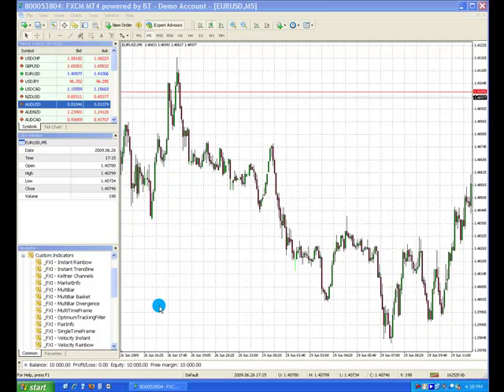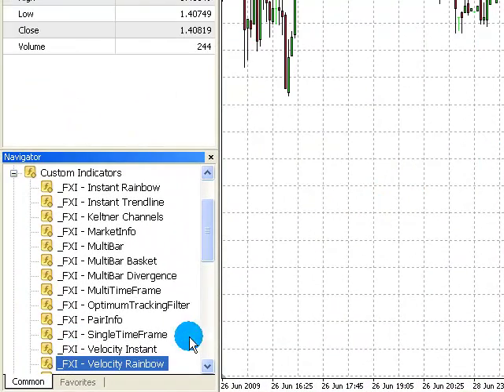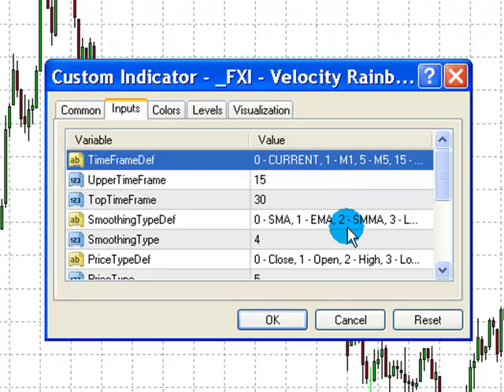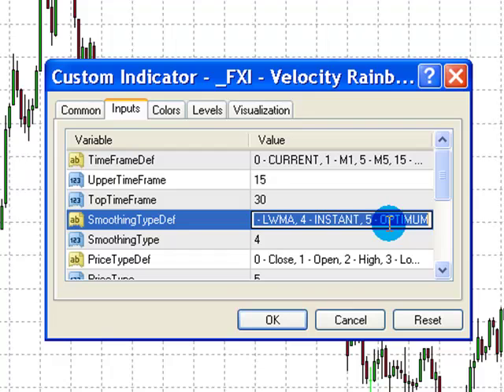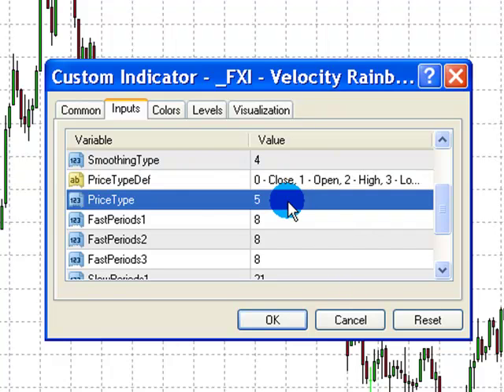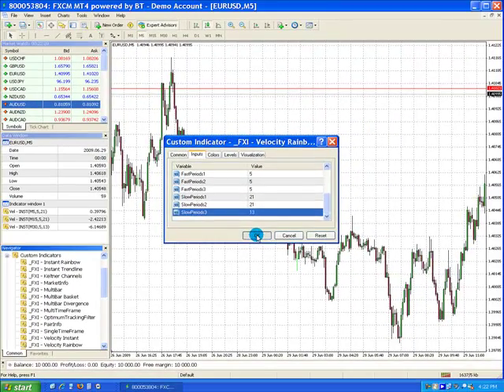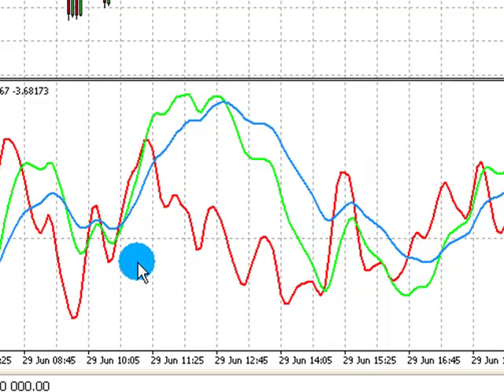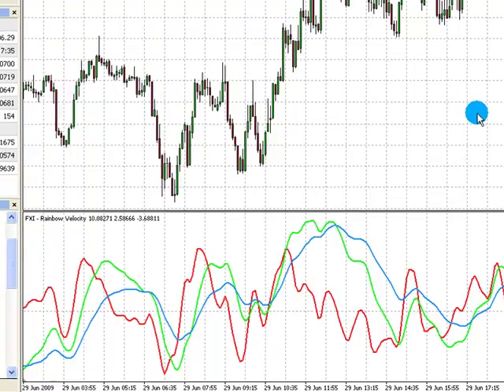Forex Internals Velocity Rainbow Indicator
The Forex Internals Velocity Rainbow indicator displays directional velocity of the price movement of the instrument across three timeframes. By taking the difference between a short and long time period FXI -Instant Trendline, we can see which direction the price move is going and how strong a move it is making.